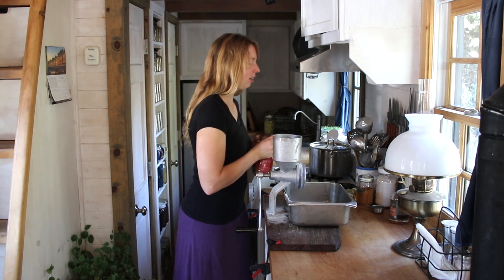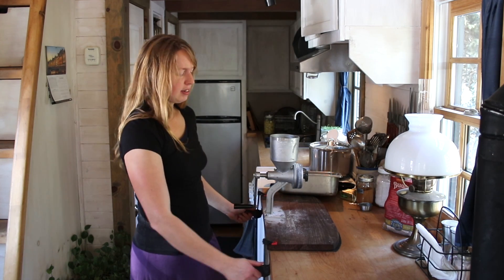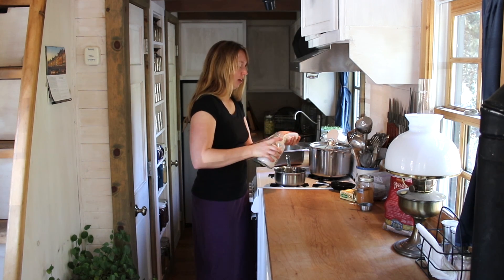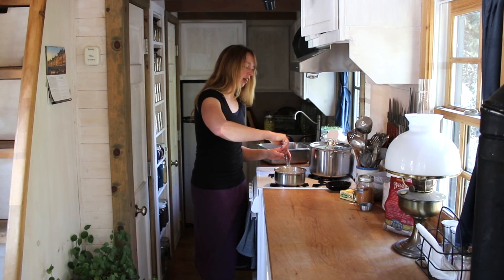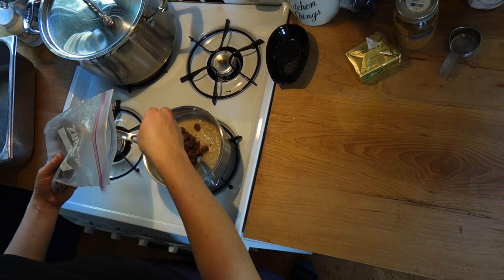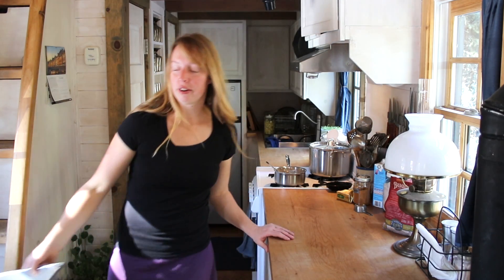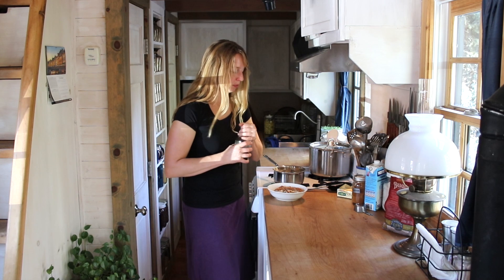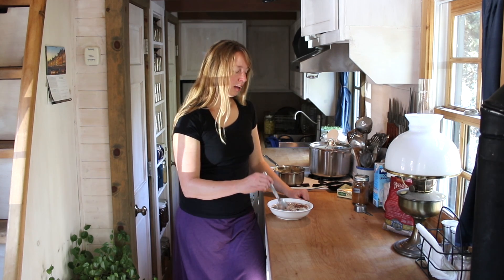Tiny House Cooking - Creamed Rice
Did you know how easy it is to make your own rice flour with either a grain mill or blender? Check out this super quick meal!

If you are new to my channel and Fy Nyth (Welsh for "My Nest") in general, welcome! I'm Ariel. I live off grid (as in no physical connection to public utilities) in a tiny house on wheels in the mountains of western Wyoming. I've been living this lifestyle for close to six years now and love it!

Looking for any of the items I use regularly and love? Thank you!
Camera Gear
Appliances & House Stuff
Personal Care
Kitchen Stuff
Gardening Tools
Backpacking Gear
Food Stuff
Burley's Stuff
Books I Love